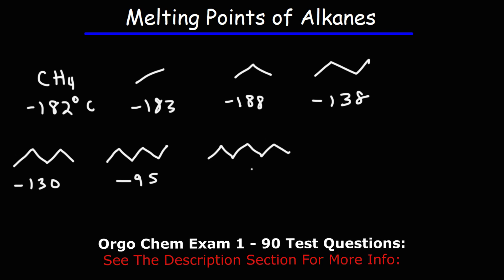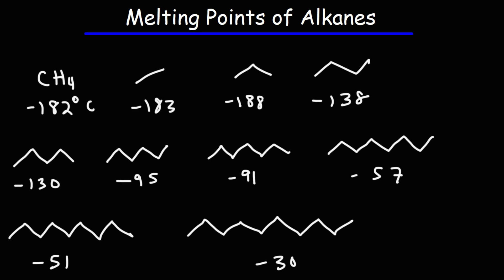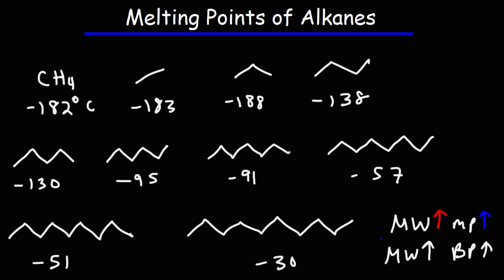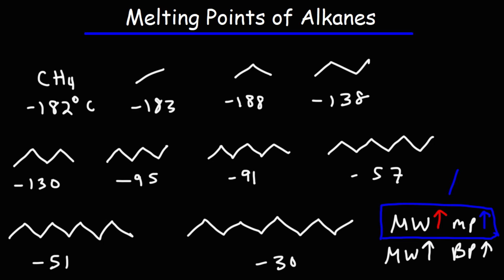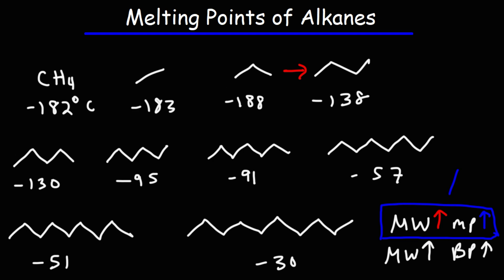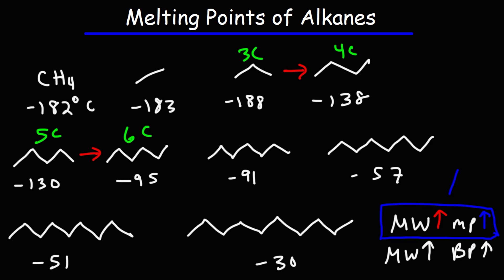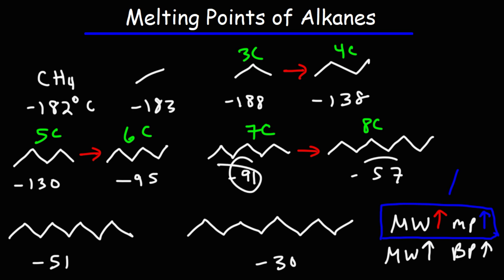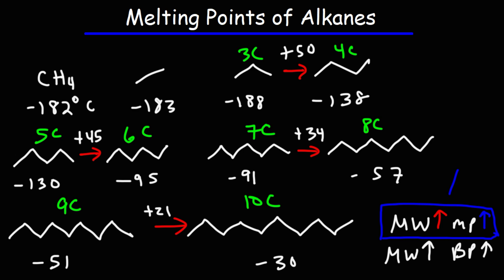Melting Points of Alkanes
This organic chemistry video tutorial discusses the melting point of alkanes.